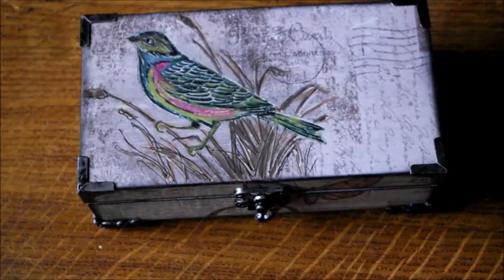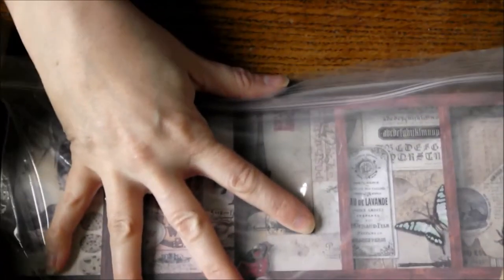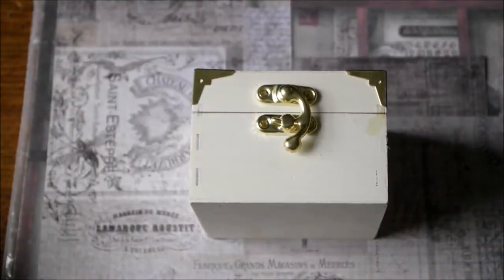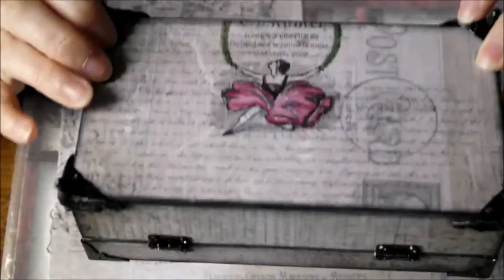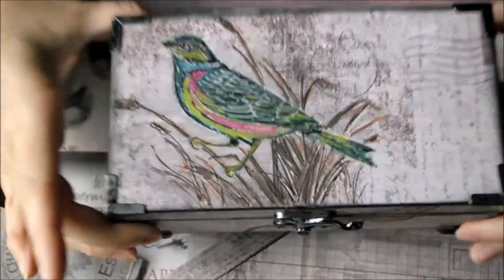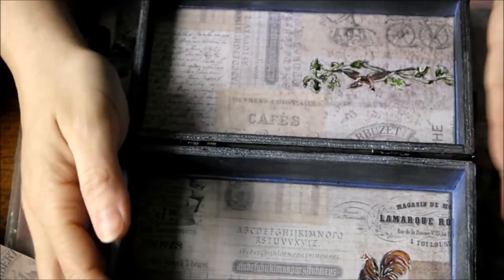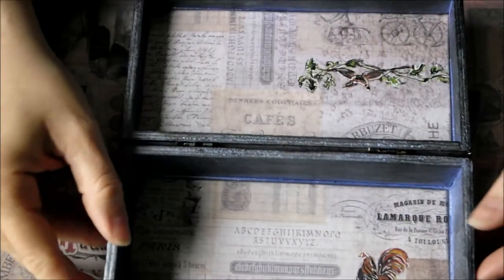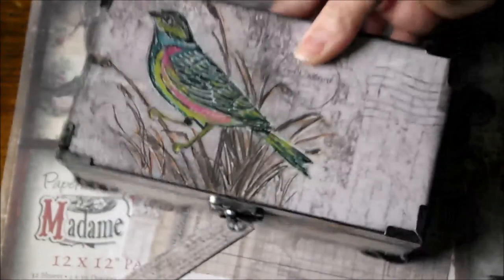Altered Box - Madame Payrauds.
A little box I have altered.